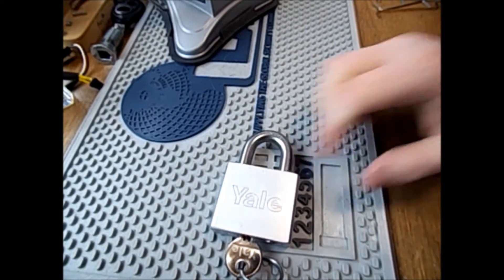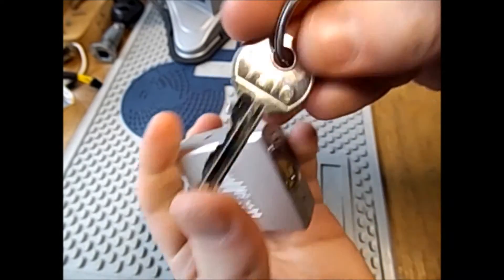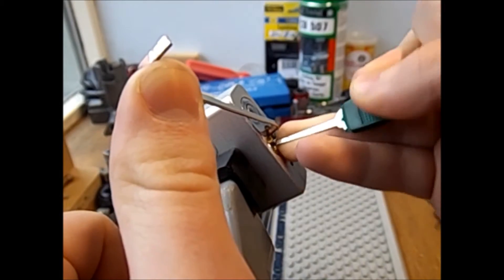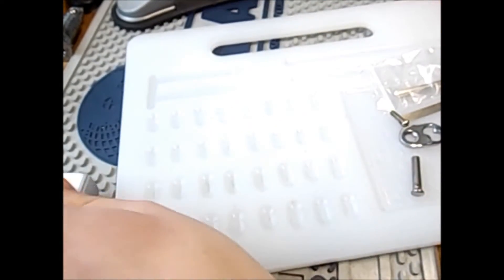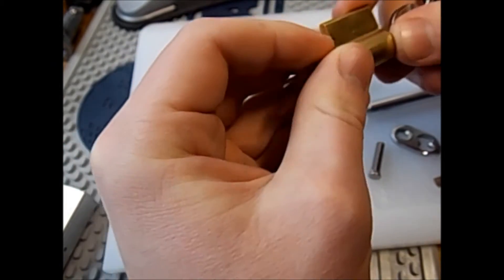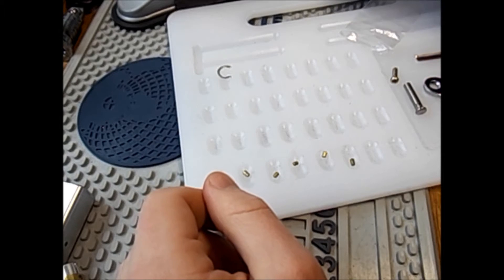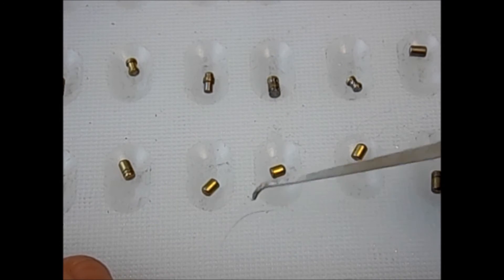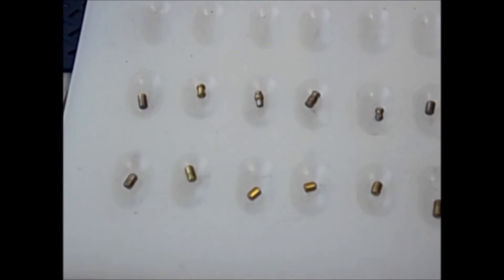'Yalemate' by andyh97 (194)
A big thank you to Rob Locks for sending the lock to me and as always a big thank you to Andy for his great work.